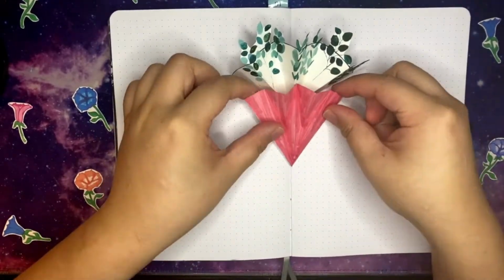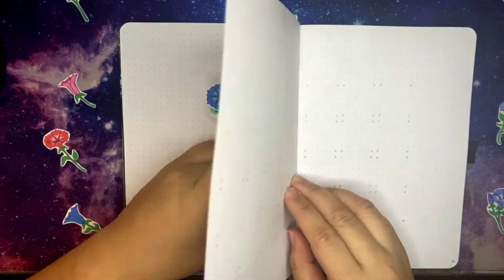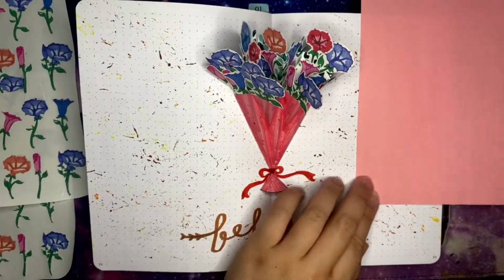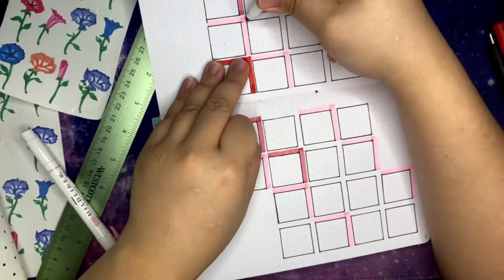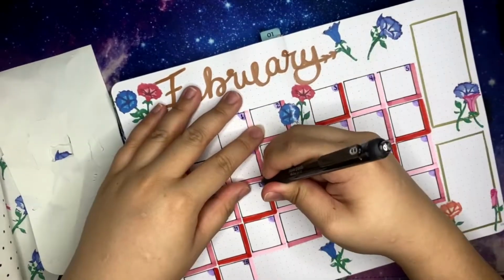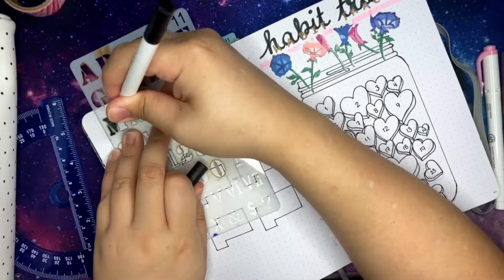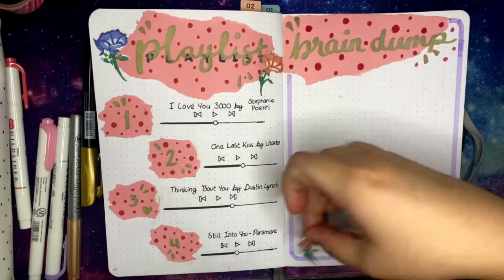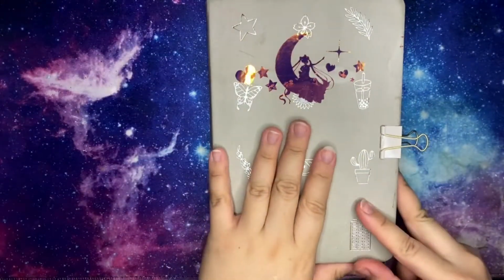[PLAN WITH ME] Bouquet | Pop-up Set-up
💖Plan with me for 2022!~
Hope you guys enjoy my February Bullet Journal Set-up!💕 Where I tried out this bouquet pop-up using Morning Glory flowers.✨

I know it is a little late to post this set-up video, but I hope you still watch it and hope it inspires you to recreate it/maybe add it to your own journal!❤

▻ Watch me make bullet journal spreads, draw, and play some games on TWITCH

▻ THINGS I MENTIONED:
◆ JunniSun Studio Rose Flower Theme Pop-up Tutorial:

 ▻ THE SUPPLIES IN THE VIDEO
◆ A5 Dotted Notebook (Grey):
◆ 100 Colors Art Markers Set, Ohuhu Dual Tips Coloring Brush Fineliner Color Marker Pens, Water Based Marker for Calligraphy Drawing Sketching Coloring Bullet Journal Christmas Gift:
◆ Zebra Pen Metallic Brush Pen, Medium Point, Assorted Metallic Ink, 3-Count:
◆ Paper Mate InkJoy Gel Pen, 6ct - Black

Editor: janetphobia